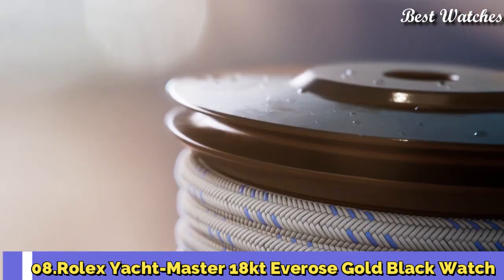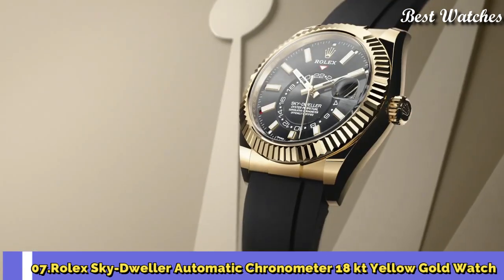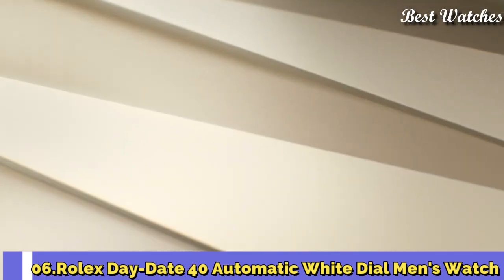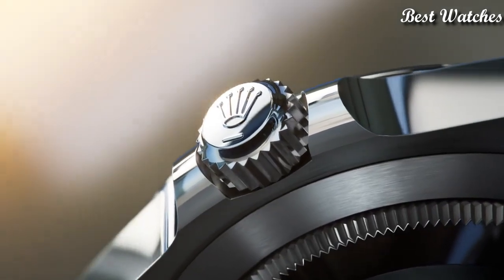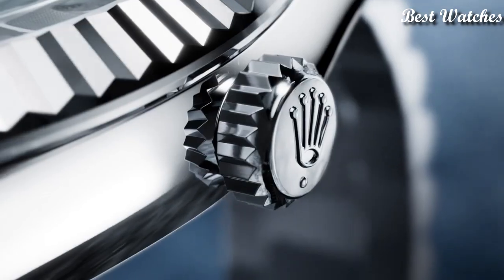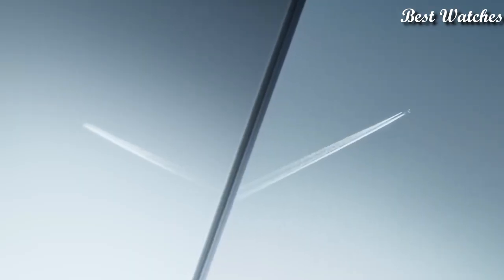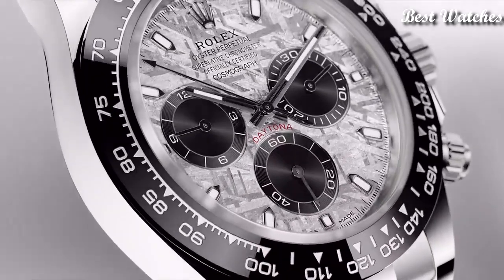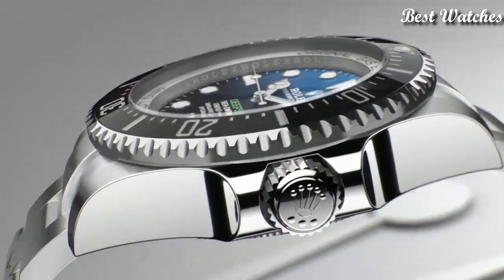Top 8 Best Rolex Watches For Men 2023 | Rolex Watch